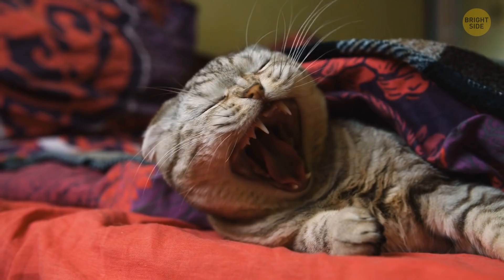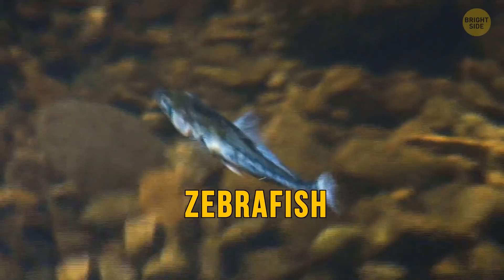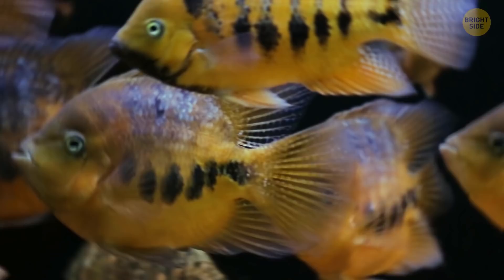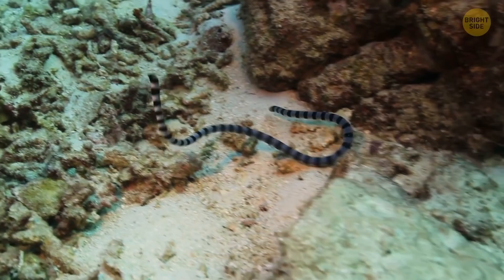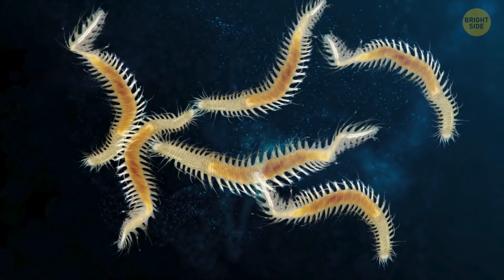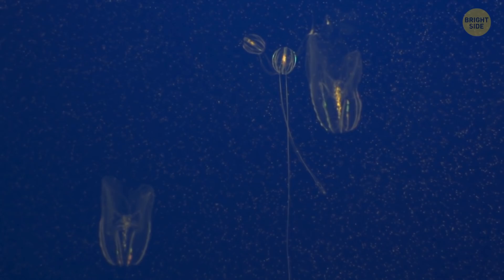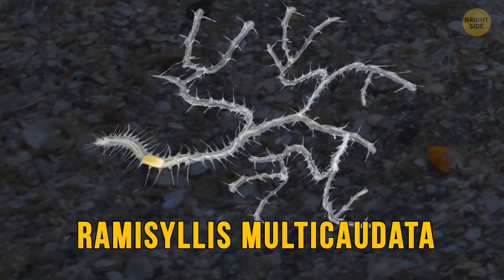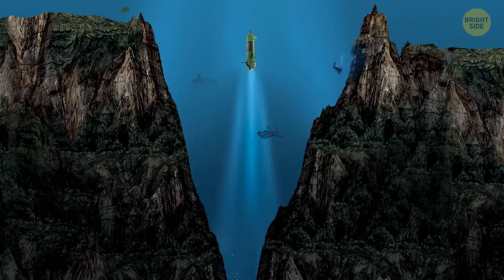Fish Can't Close Their Eyes, Here's How They Sleep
The sea is full of unique creatures, amazing living organisms and unrevealed secrets. Let's answer some of the most curious questions about marine life! Like, how can fishes sleep if they have absolutely no eyelids? Or how can sea snakes breathe through their skin? And why is a glass octopus so rarely seen in the ocean? Let's delve into the underwater world.

Credit:
Habitus of Oxydromus pugettensis (Polychaeta: Hesionidae): By Leslie H. Harris - Villalobos-Guerrero, T. F., Harris, L. H. (2012).